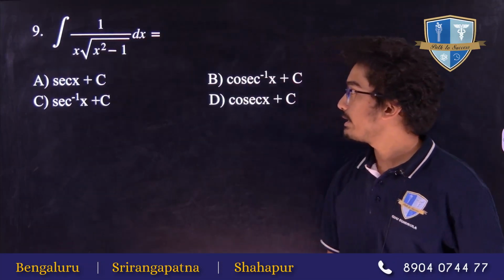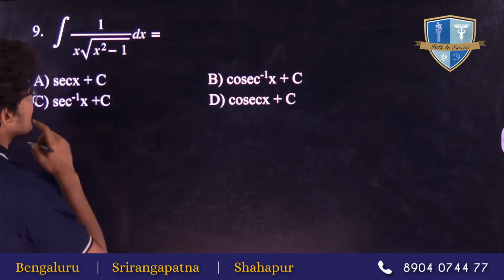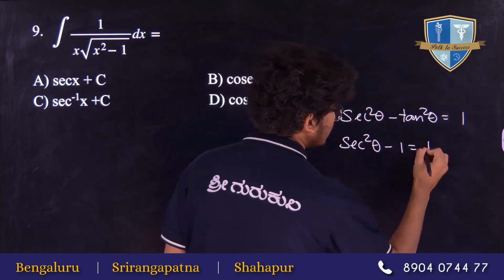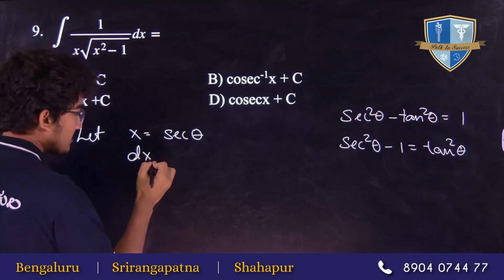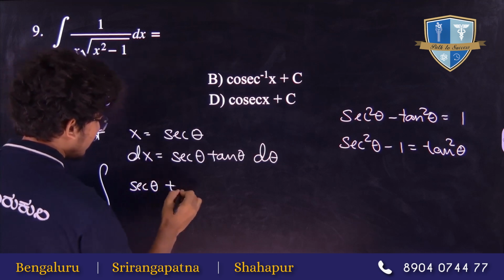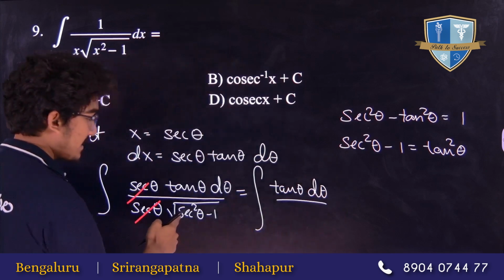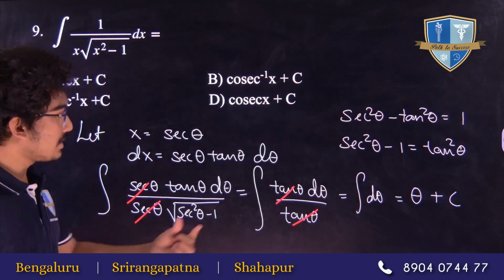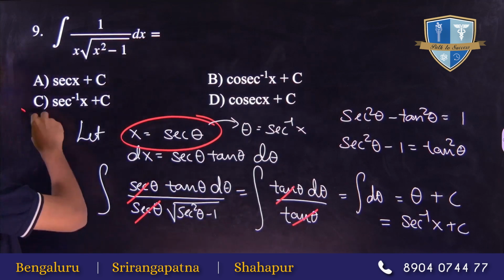PU II - Maths Model Paper 2 Question no 9